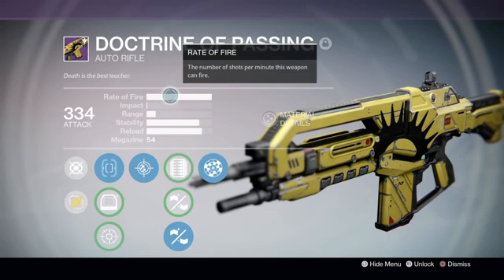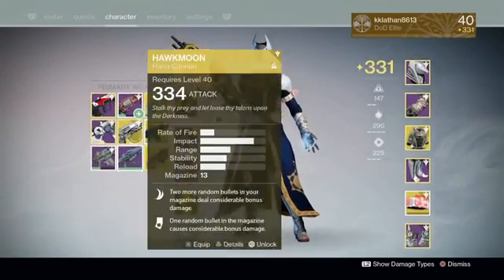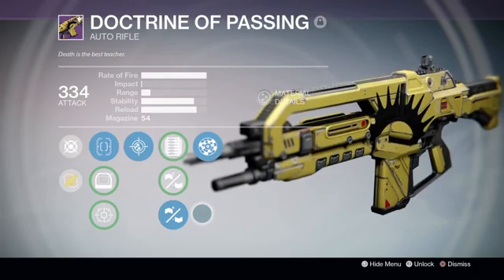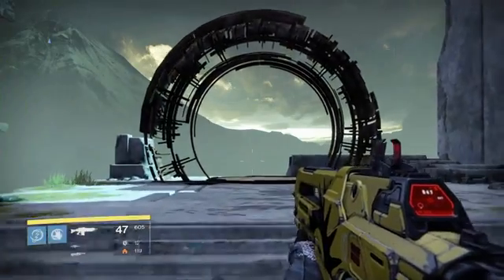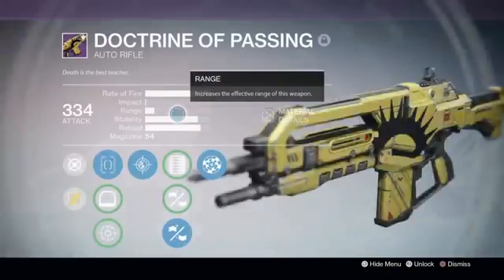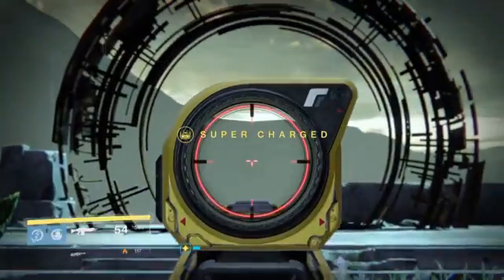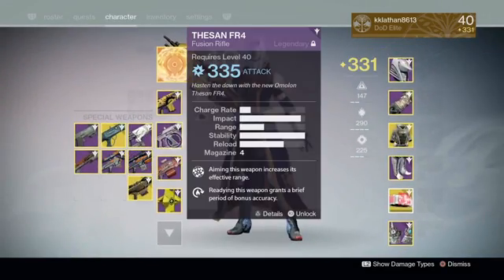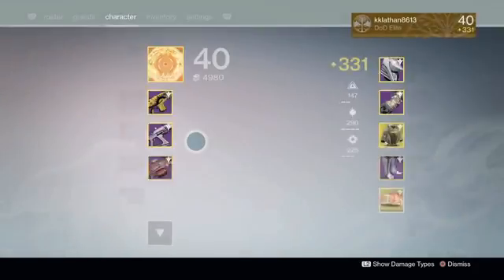Destiny Informational Episode 2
Destiny Informational is an "off the cuff" series put out when I can which tries to inform and explain some of the not so apparent parts of the game we all love. And sometimes hate.

Today I am talking basic weapon stats.